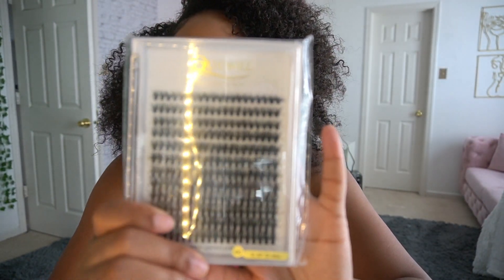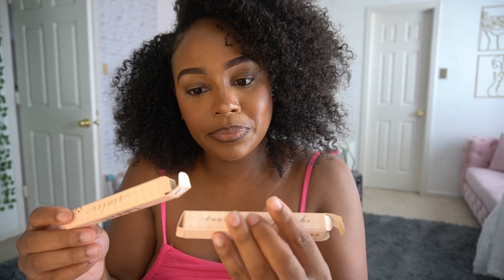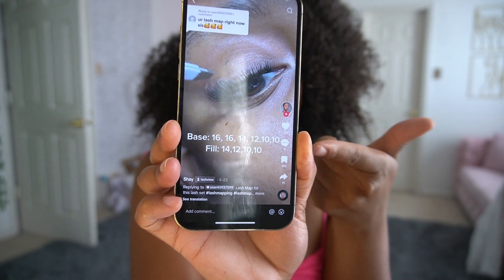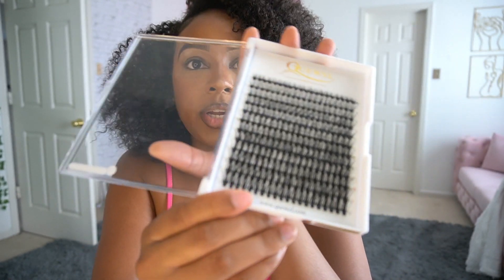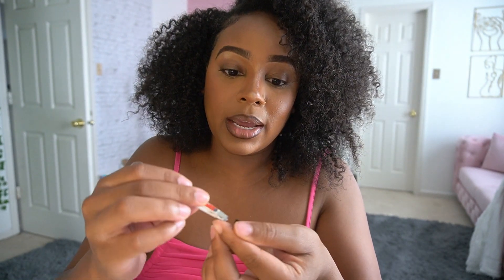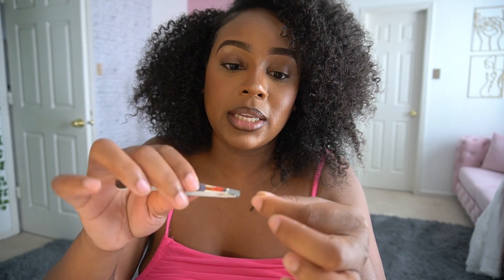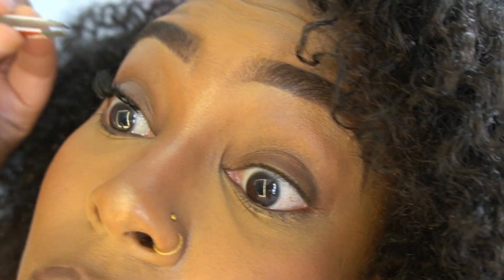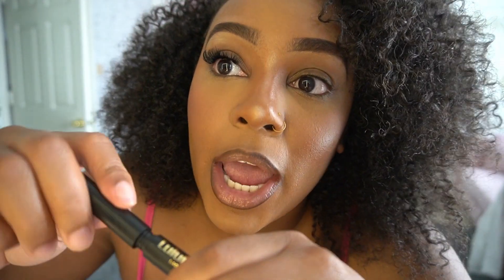QUEWEL VIRAL LASH CLUSTERS | ALTERNATIVE FROM EXTENSIONS | HOW EASY IS IT?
amazon store front

Hey, my name is Candace. I'm a entrepreneur. Creating content, running a natural hair care line, making wigs, being a single mother of 1. The list could go on, but come along. We may have something in common.

fun facts:
I live in Indianapolis, Indiana
age: 30
birthday: 9/23 (Libra)
height: 5'4